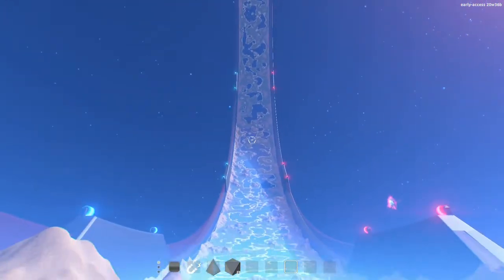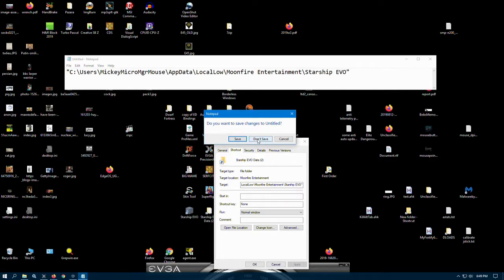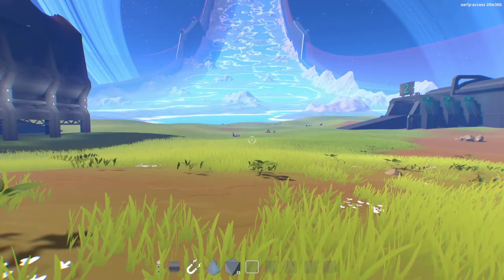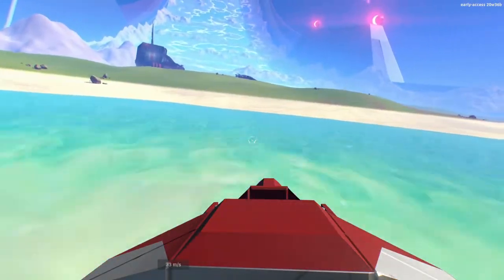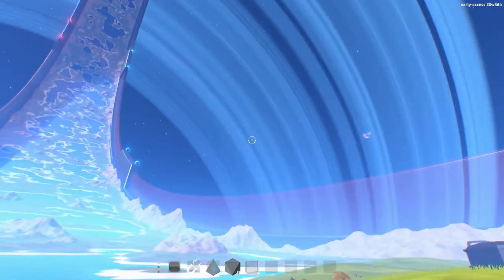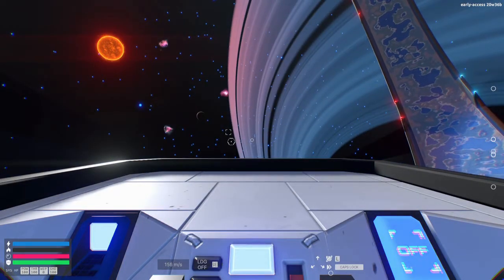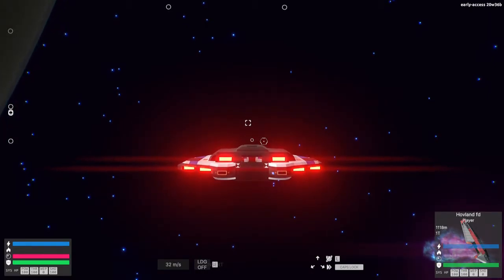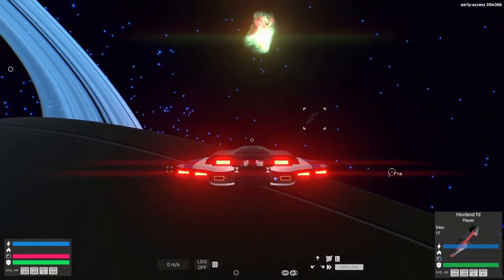My Very Initial Reaction to Starship EVO